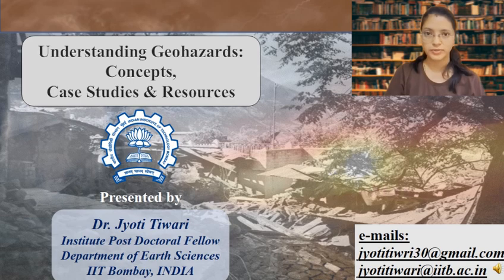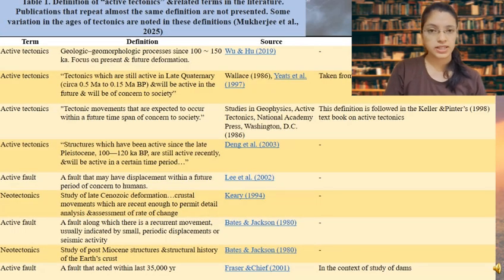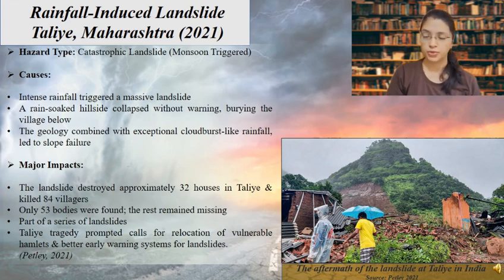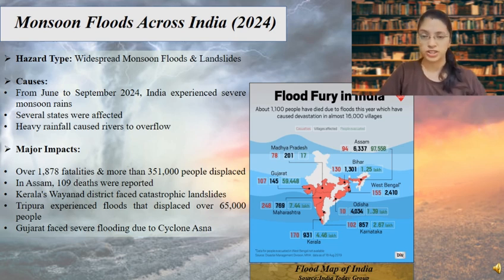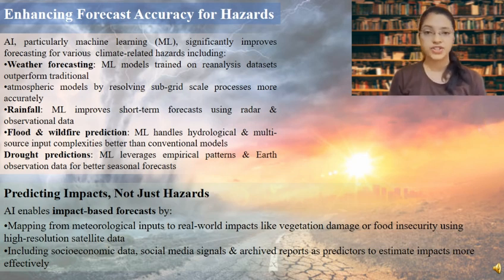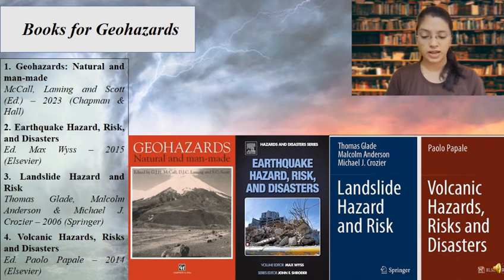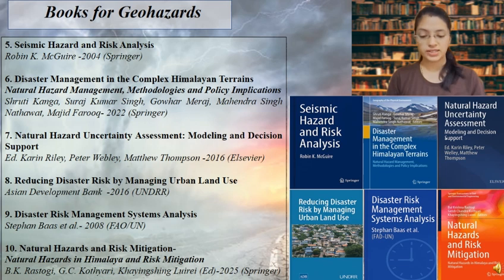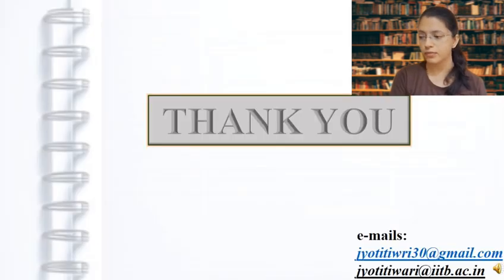Lecture 3 | Understanding Geohazards | Dr. Jyoti Tiwari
In today's video, we will learn about exploring geohazards, from tectonic to climatic causes, Indian case studies of disasters, methods of hazard mapping, & AI-based strategies for mitigation.